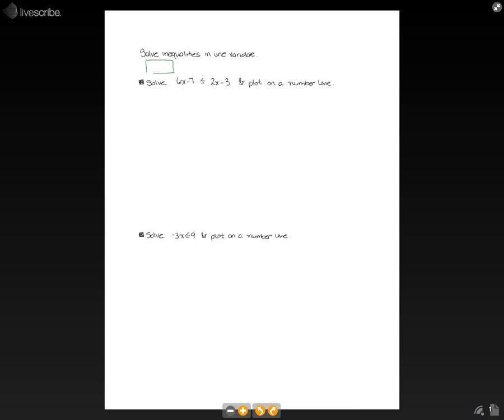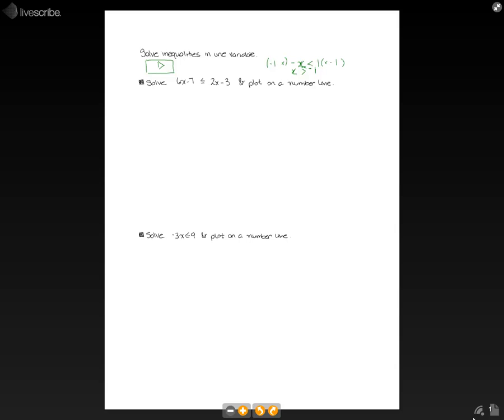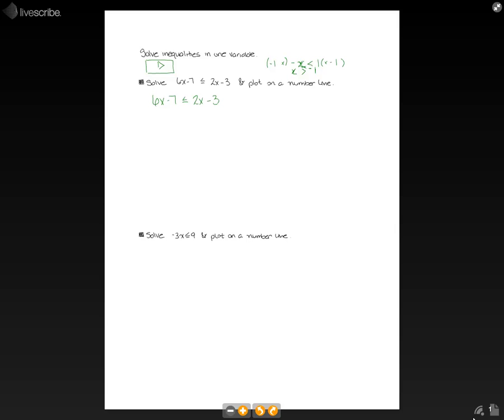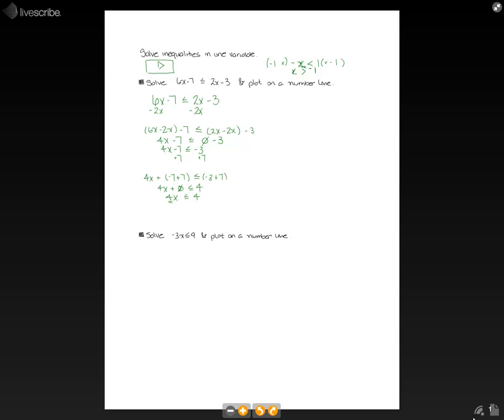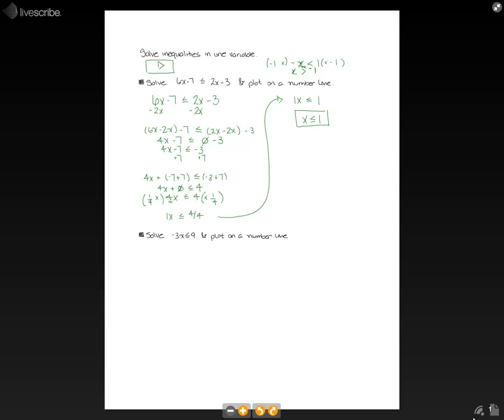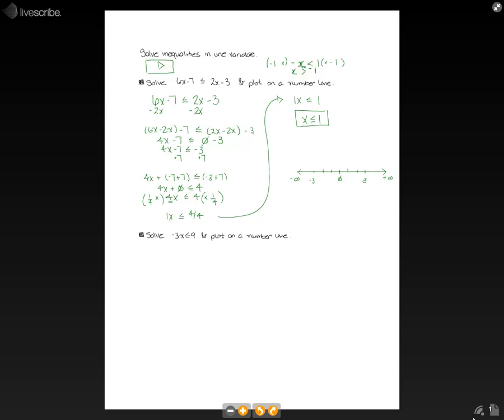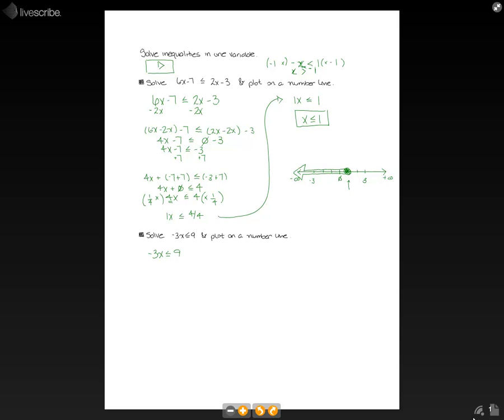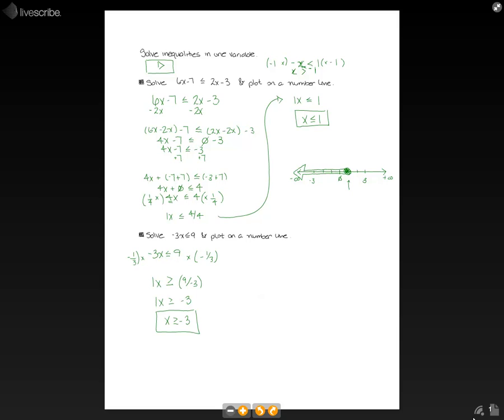Algebra 1 - Solving Inequalities